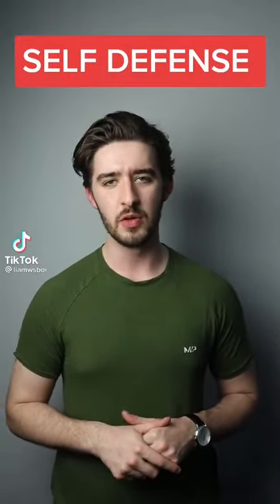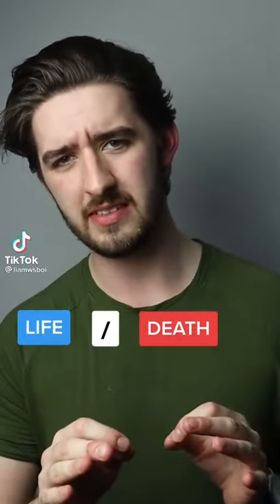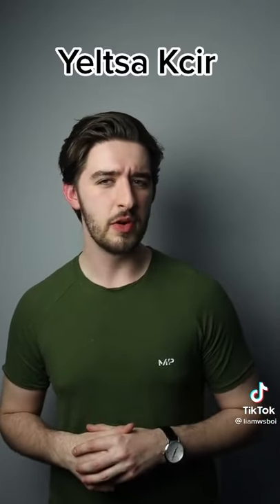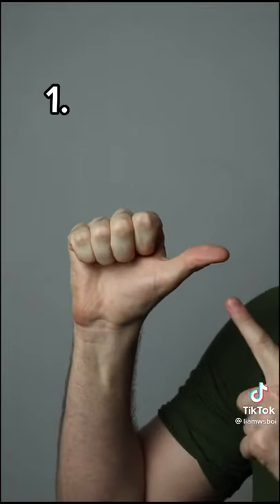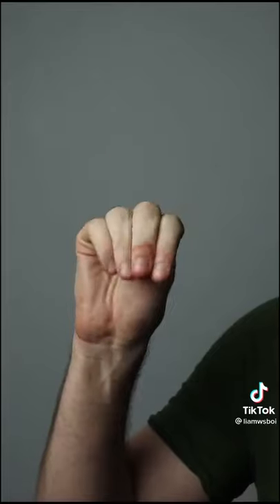Deadliest self Defence ⚠️ Only use in life or death situations!!!!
Express your Emotions without saying a word with Octplush™